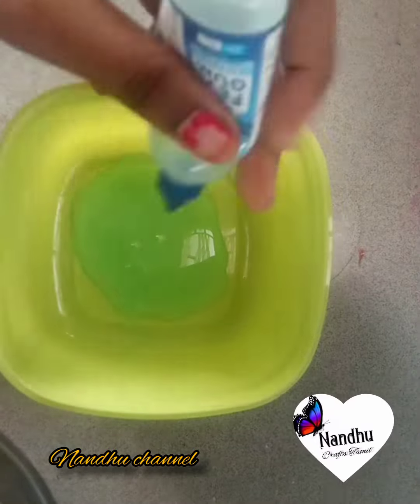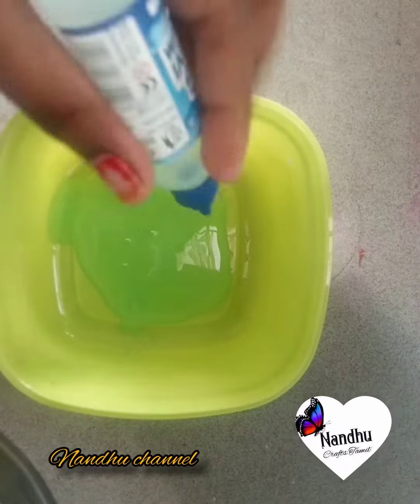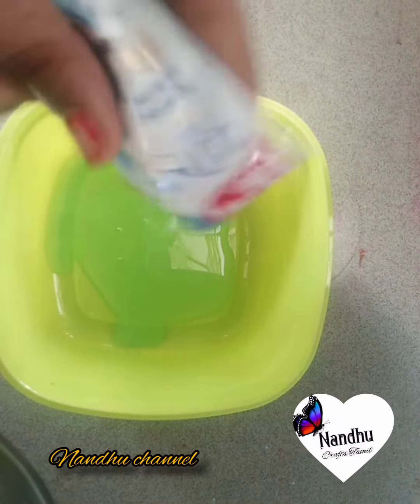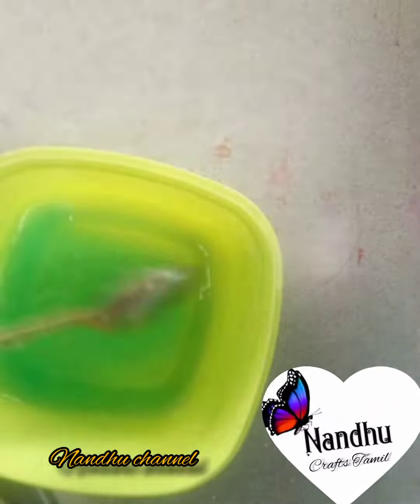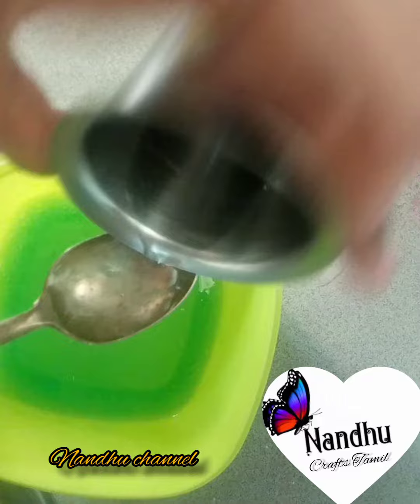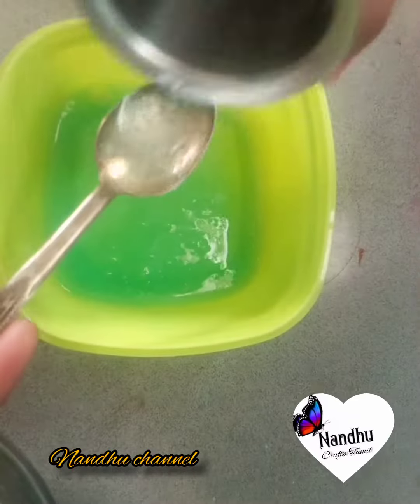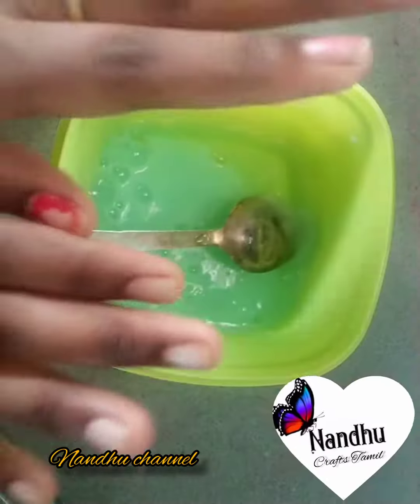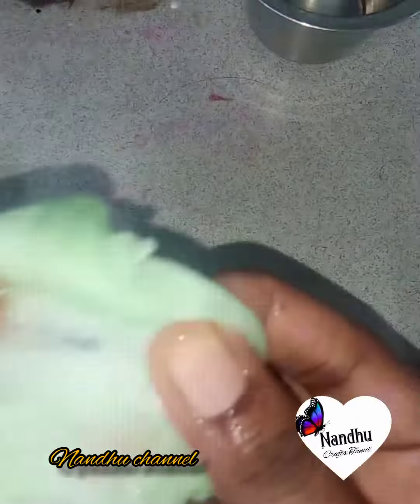Glue +Shampoo =Slime? 🙂watch this video fully /Like, share and subscribe/